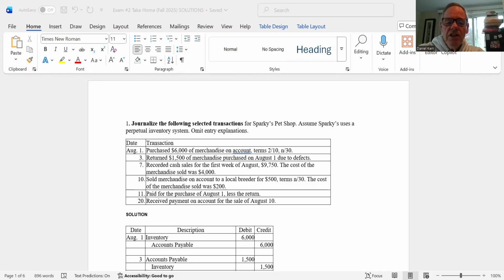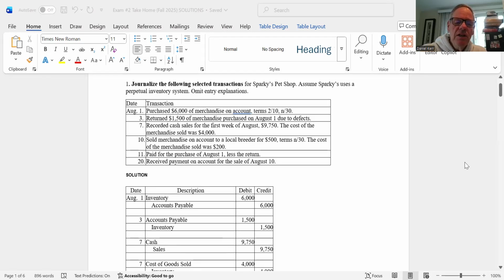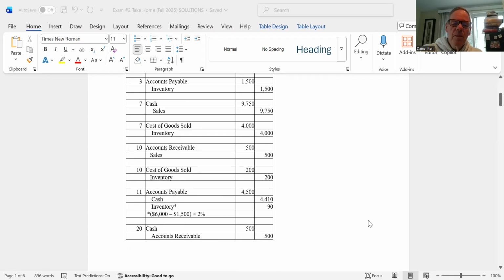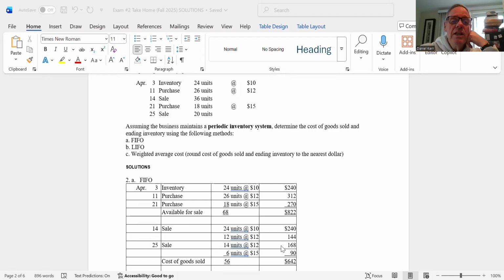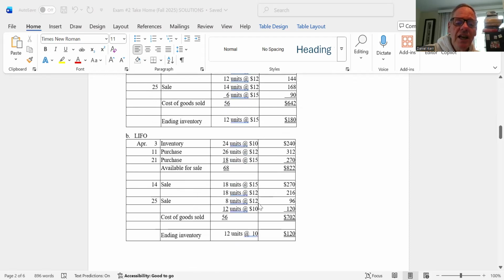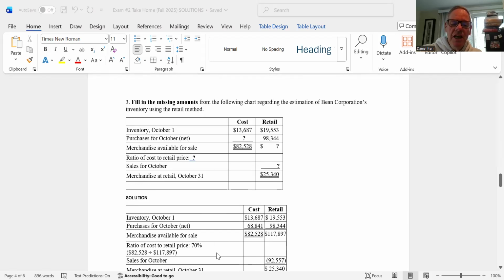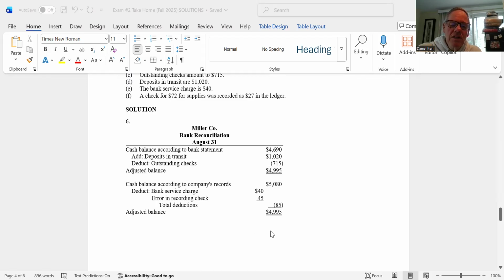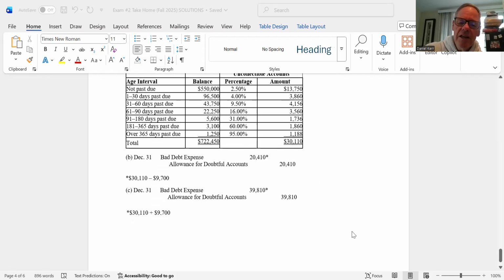ACC101 Exam Take 2 Home Review